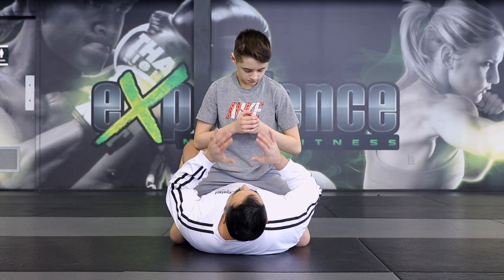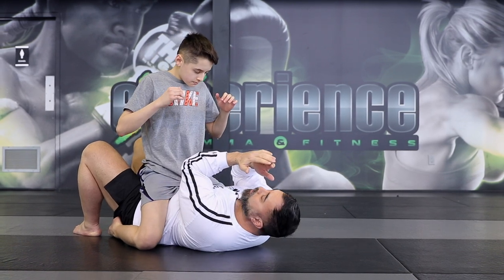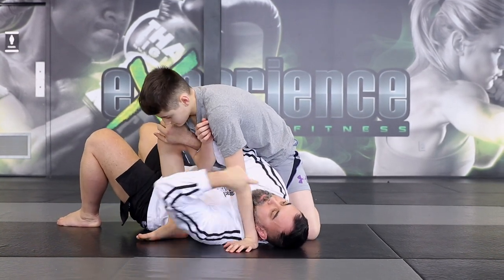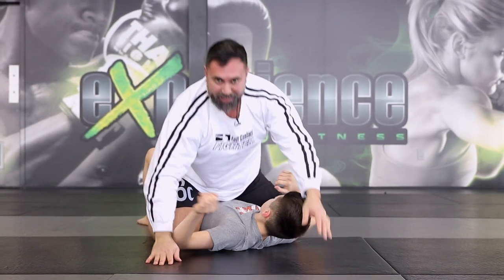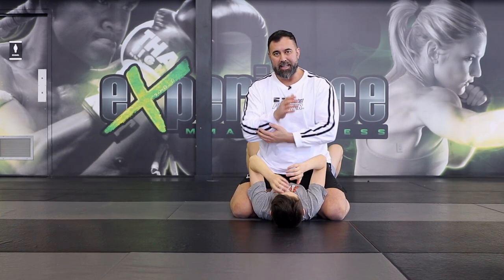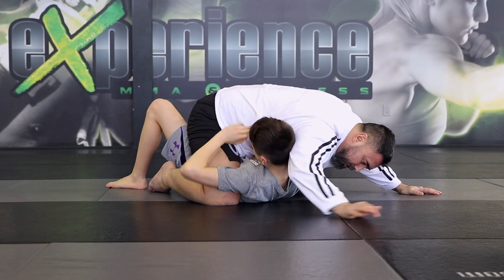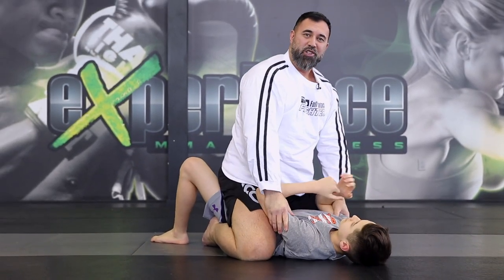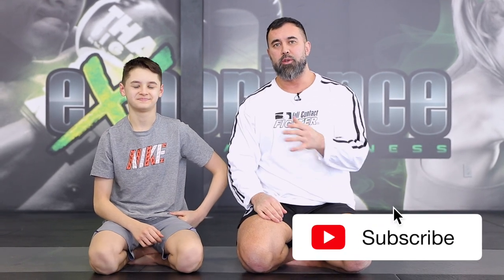MMA | Submission Attacks from Top Mount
In this video, we show you several ways to attack submissions from the Mount position in a fight.

D&A.

KIDS & ADULTS